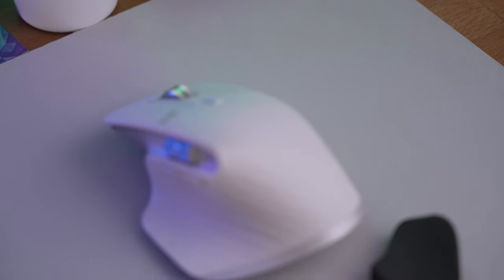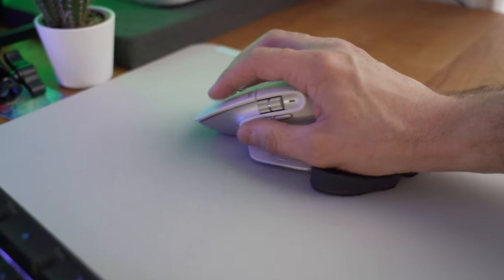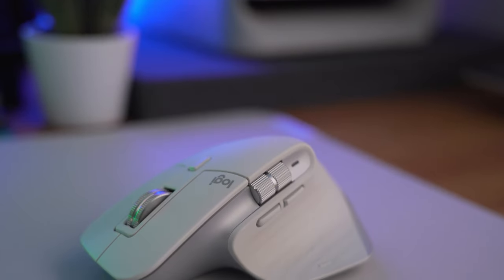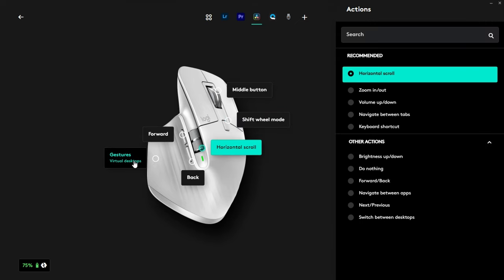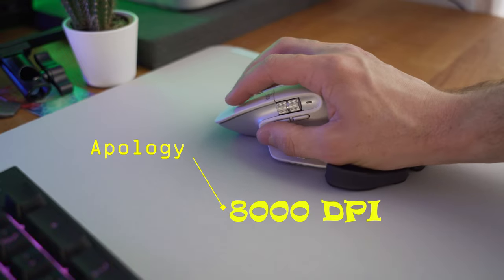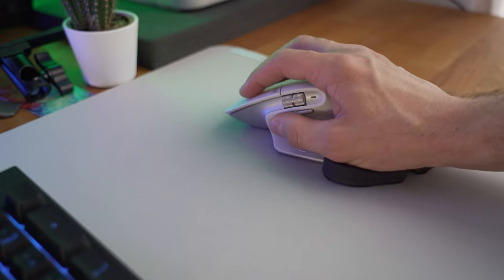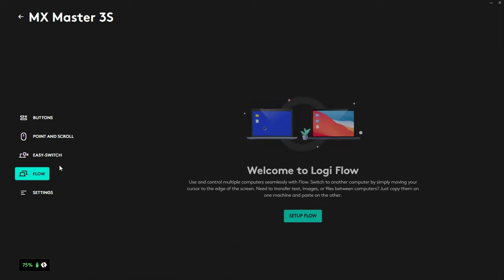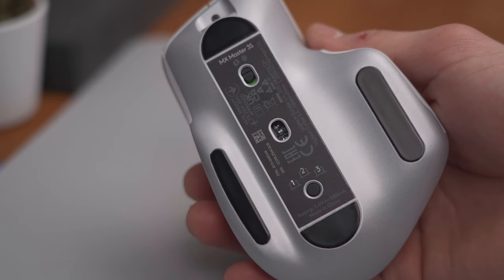The Best Mouse For Creators 2023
What's up everyone, Welcome back to my channel, In this video  I share my thoughts and facts about Logitech MX Master 3s and why it's recognized as The Best Mouse For Creators 2023 !

In following video I share my thoughts and facts about Logitech MX Master 3s and why it's recognized as the best mouse for creators in 2023 and anyone in the creative space!🤩
Technology changes the way of working online, it makes it more easier,  productive and pleasant!🤓
🤗Hopefully you will find it useful, especially if you was looking or thinking to upgrade of you pc mice

Logitech MX Master 3S
Razer Pro Glide XXL - Soft Mouse Mat
DELTAHUB Carpio 2.0 - Wrist rest
Camera - Sony A7iii with 24-105 mm F4 G OSS
Camera Body Only
Lens Only - FE 24-105 mm F4 G OSS

best ergonomic mouse
best productivity mouse for mac
best wireless mouse 2023
best productivity mouse
best productivity mouse 2023
best mouse for content creators
mouse for creators

00:00 - Intro
00:14 - Closer Look
00:37 - Ergonomic Design
00:57 - Customizable Buttons
1:22 - Precision and Speed
2:00 - Cross-Device Control